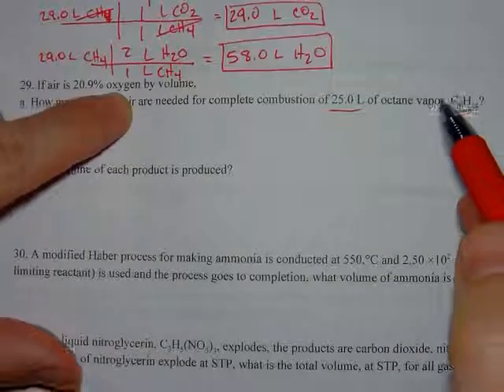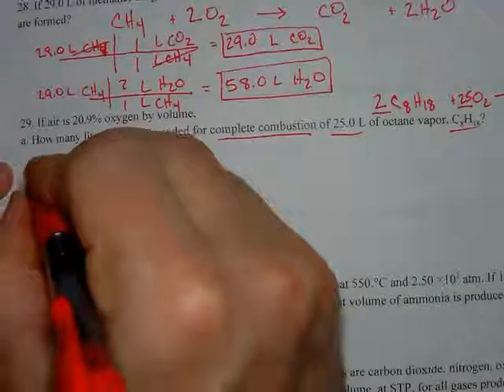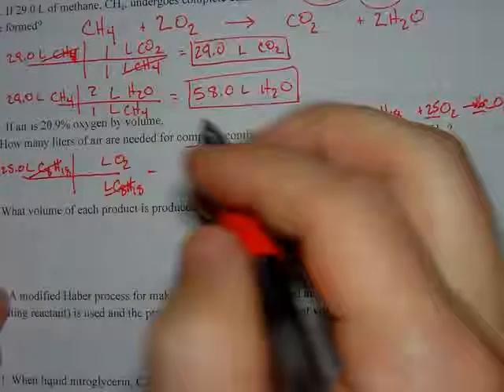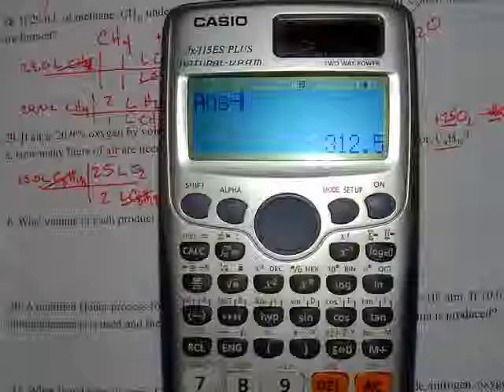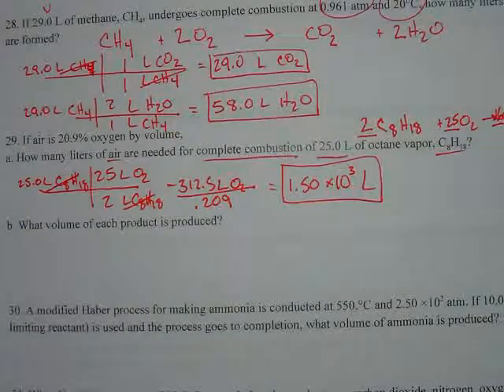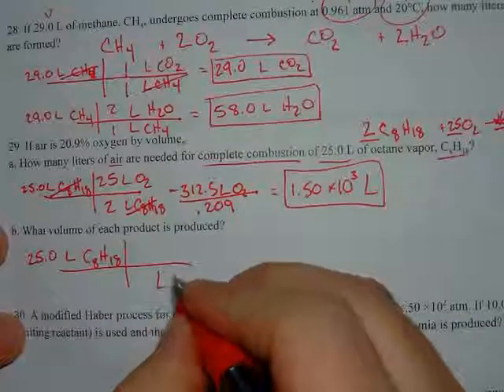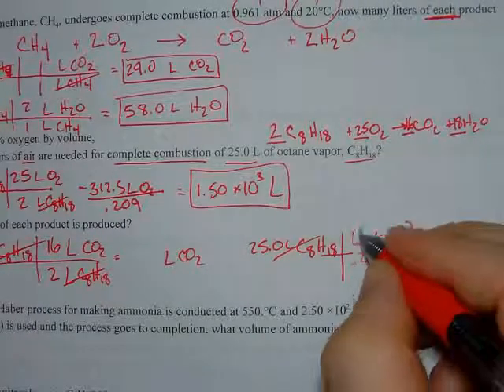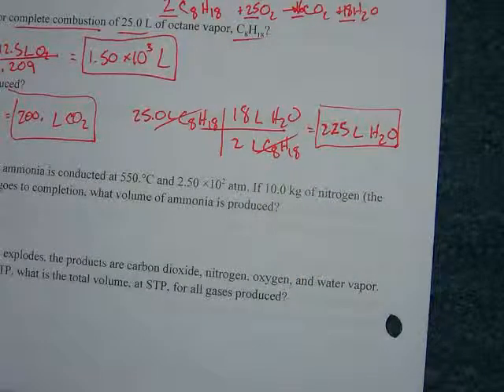Chem Ch 11 Preparation Problems #29